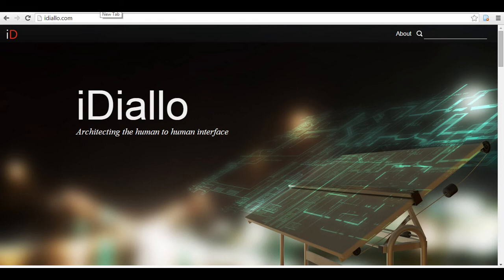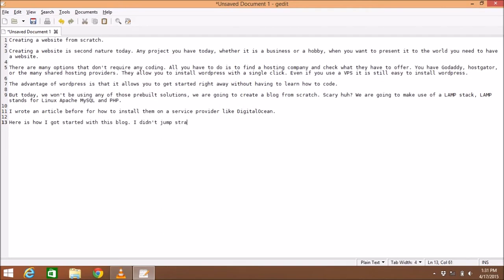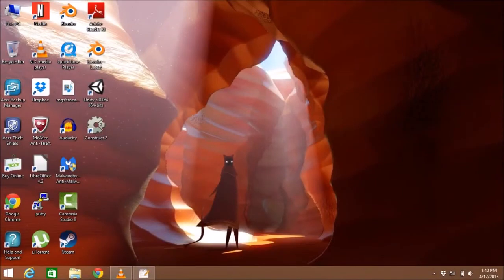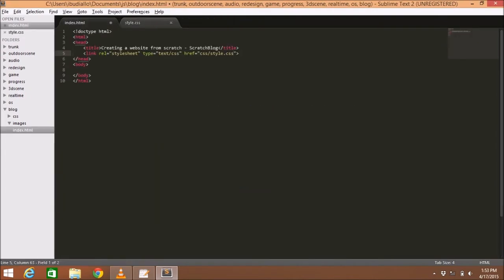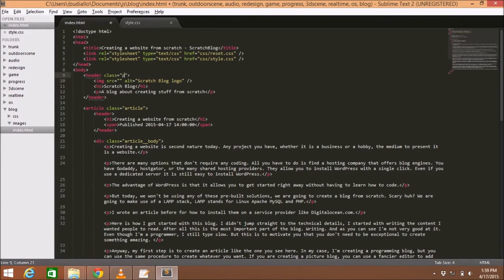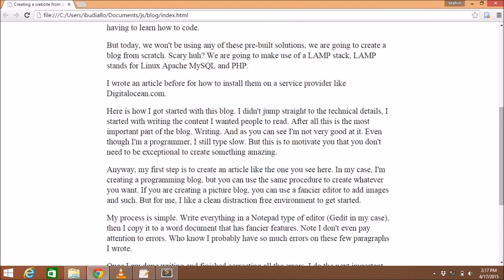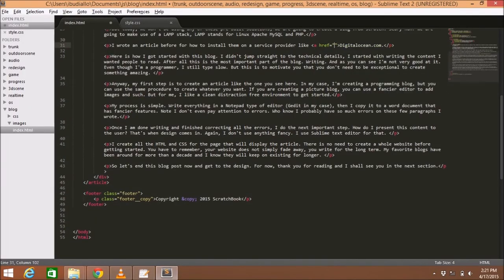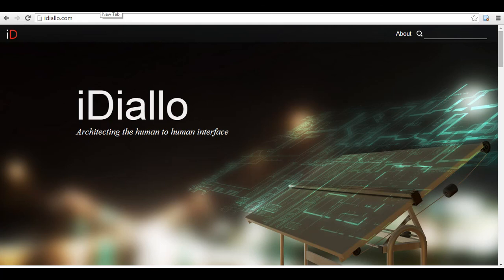Website from Scratch - Part 01 - The Content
This is the first installement on how to create a website from scratch.

In this lesson, I introduce the concept of creating the content before the application. I then follow by adding a quick introduction of HTML and CSS.

At the end of the day, these are the main things the Browser reads. Once we have a good grasp of how to get started, I will add a new video where you can learn how to use a dynamic language to populate your website.